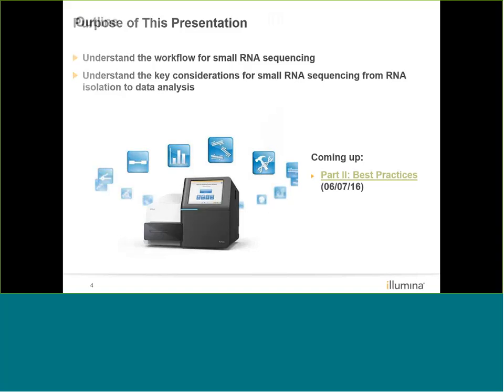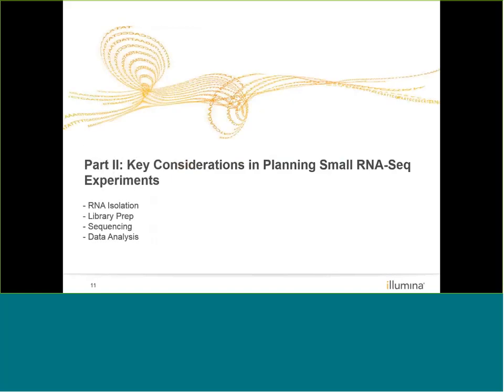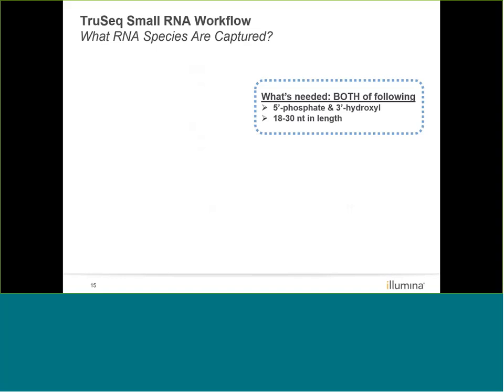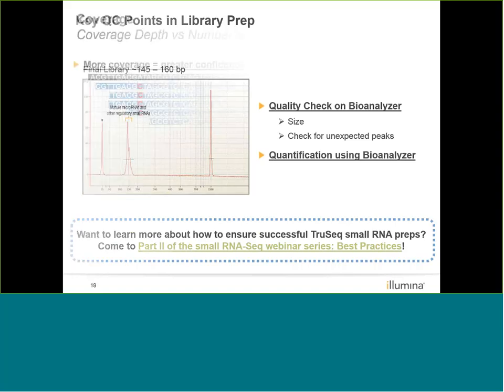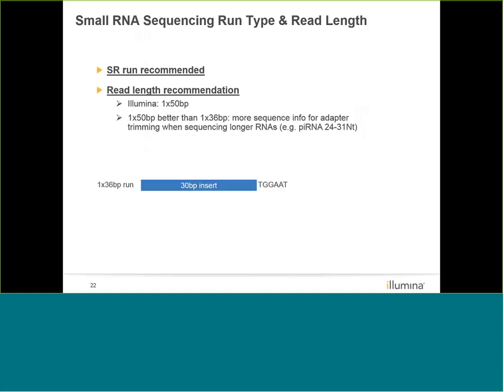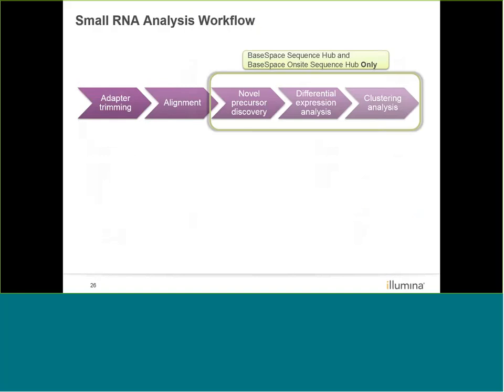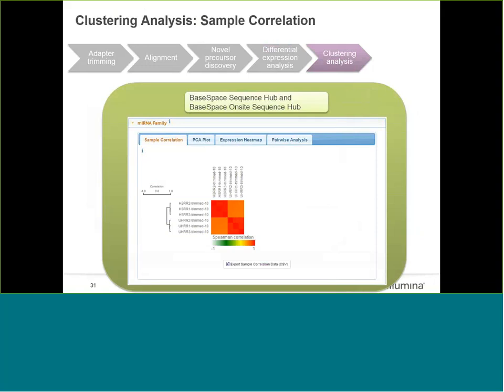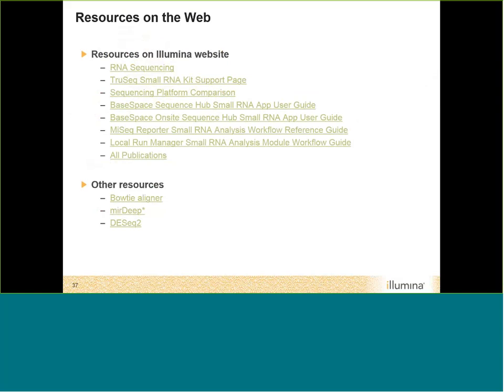Small RNA-Seq: Part I - Introduction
Part 1 of a 2-part Small RNA-Seq Webinar series. In this webinar we describe key considerations when planning small RNA sequencing experiments. We cover RNA isolation, library preparation, sequencing and data analysis. We assume a basic understanding of Illumina sequencing technology, but no knowledge of library preparation is required. The webinar is targeted towards both new and experienced users, and will include a question and answer session. We encourage you to view the second part of this series; Part II: Best Practices.